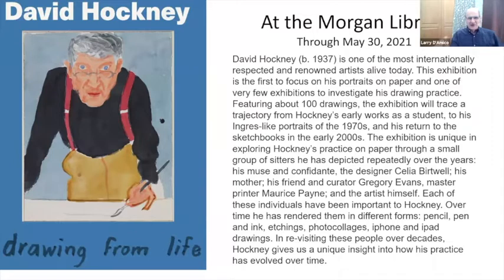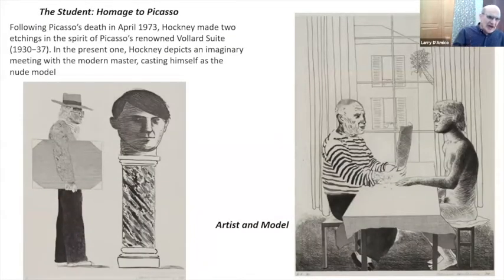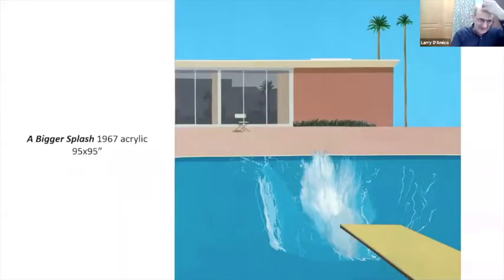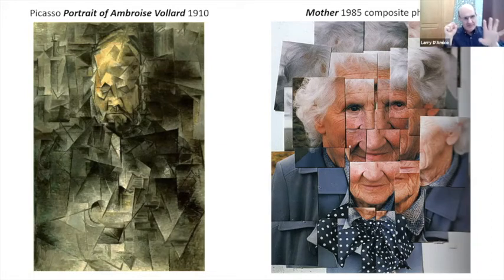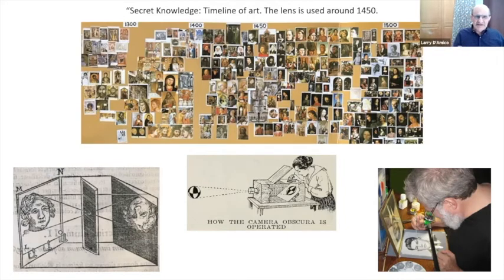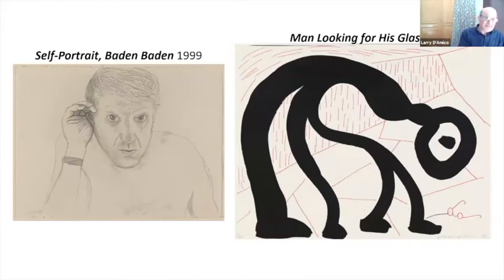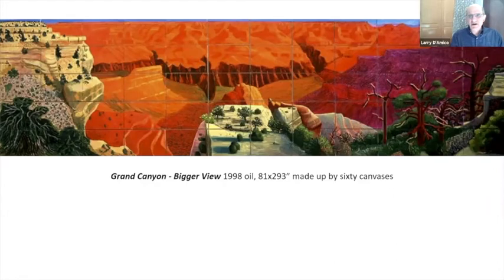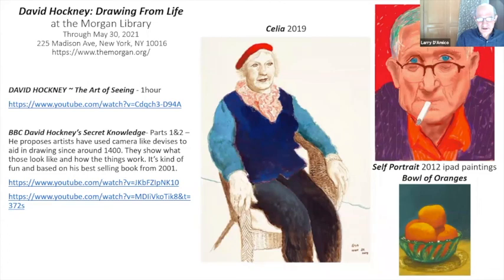Art Talk: David Hockney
Presented by Chappaqua Library with Larry D'Amico March 12, 2021